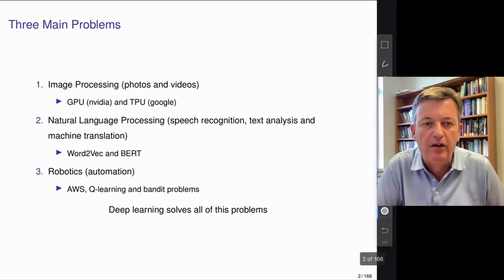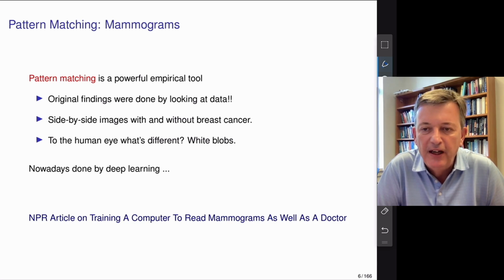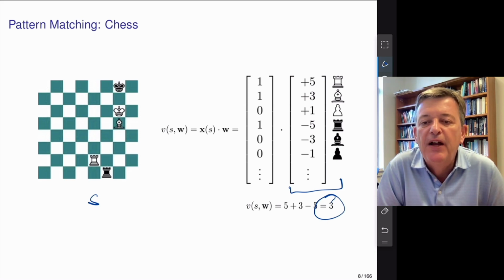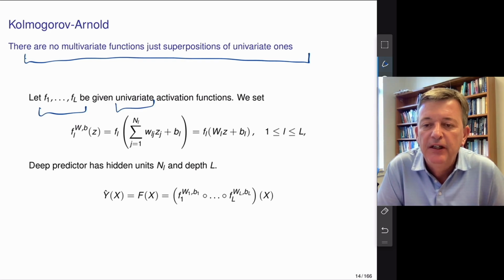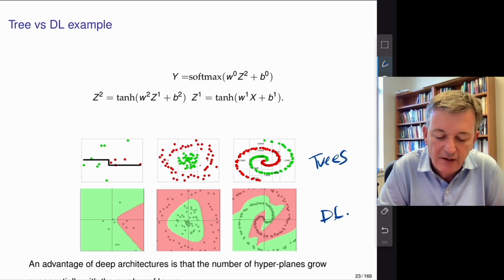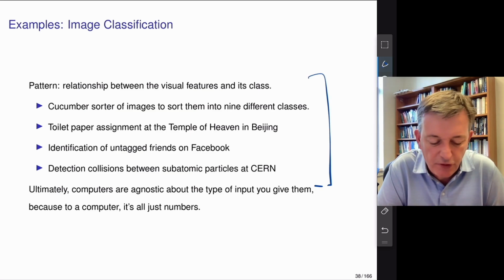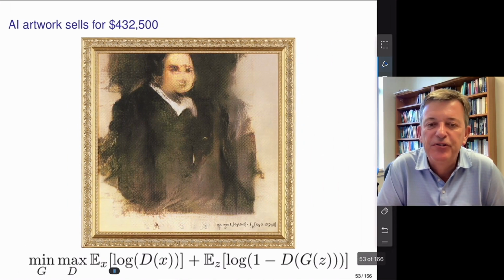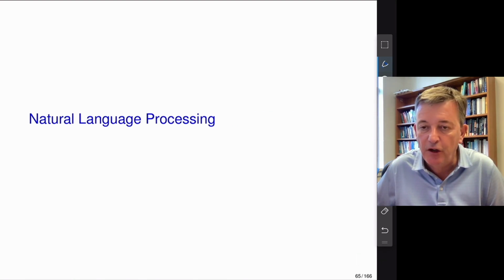Bayes AI 7